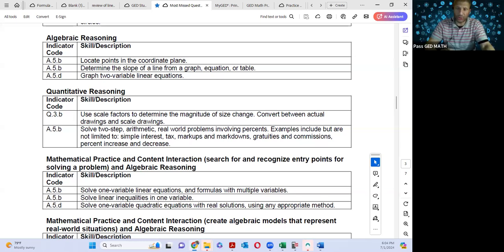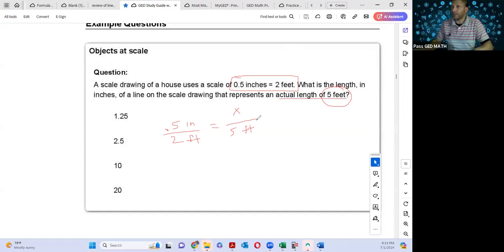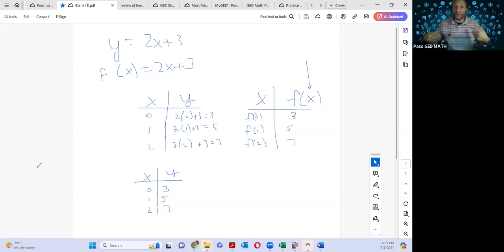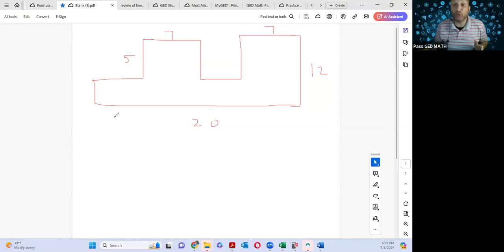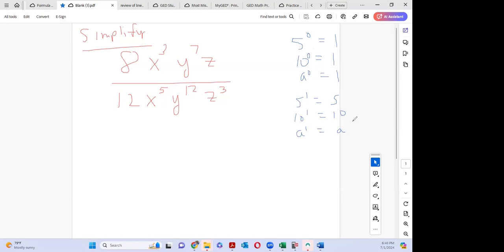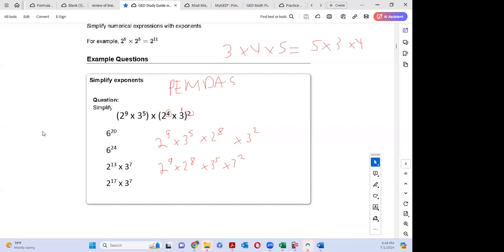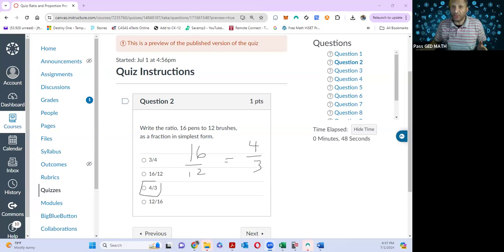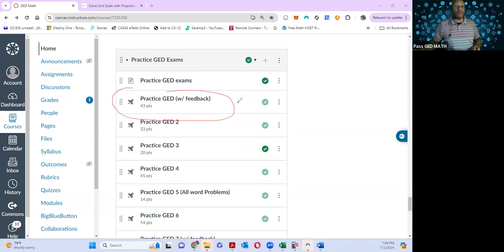GED Math Monday - 7/01/24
This video is from the weekly GEDMath Mondays held on 7/01/24#GEDMath

Facebook - Like and follow @GEDMathin30Days

Chapters
0:00 GED Math Monday 07012024